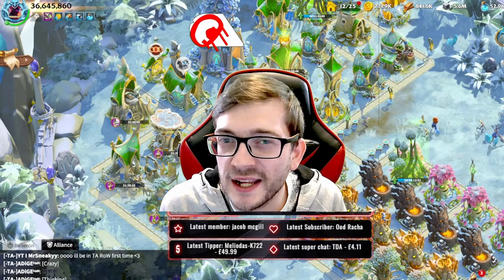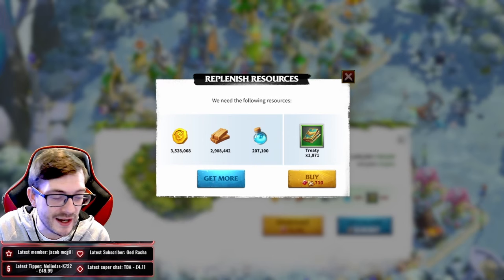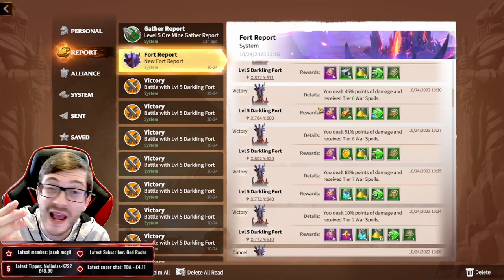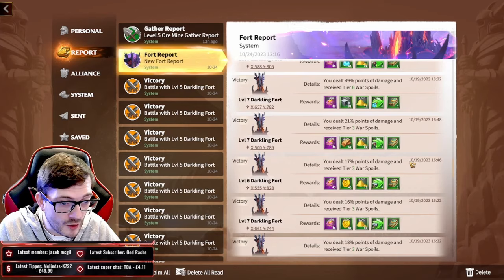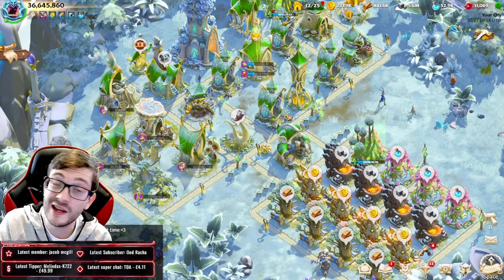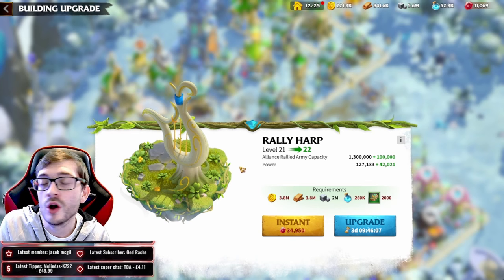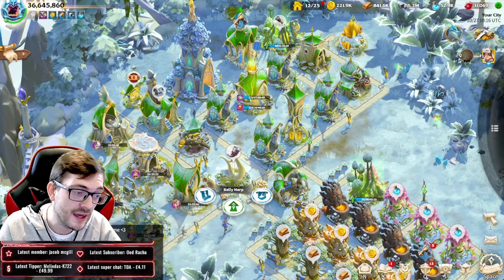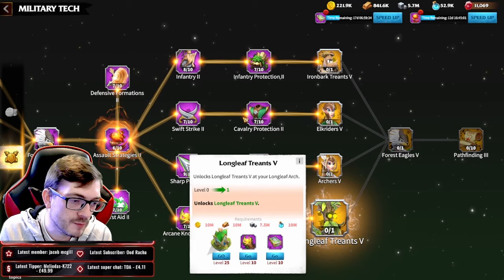THE BEST METHOD TO GRIND TREATY! Treaties Guide for Call of Dragons Rally Harp Upgrade Requirement!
Are you wondering which forts give you the best treaties in return in order to go from killing darklings to forts? Well ive done some testing and digging and here ive got the results! So lets see HOW to gain the MOST amount of Treaties in Call of Dragons!

Support MrSneakyy!

Timestamps:
00:00 Introduction